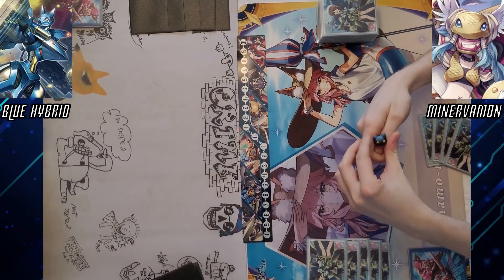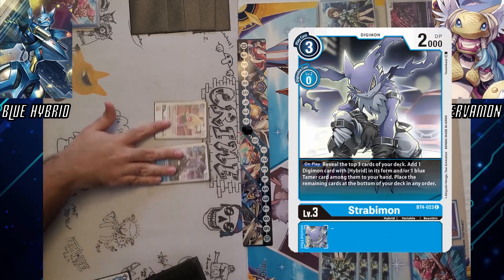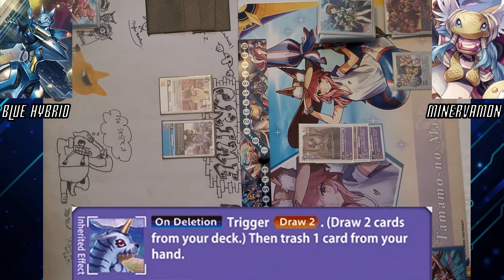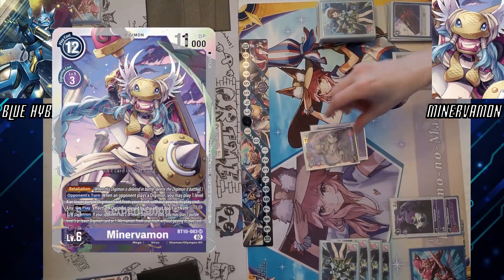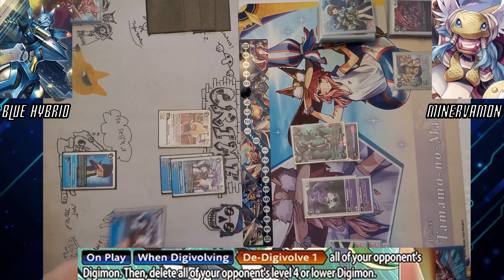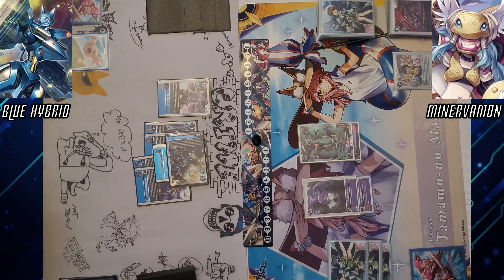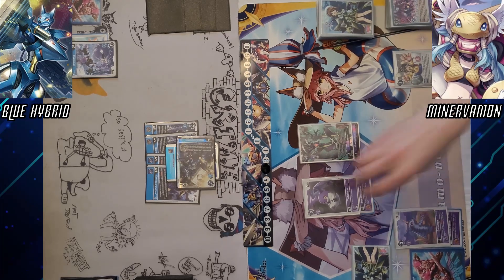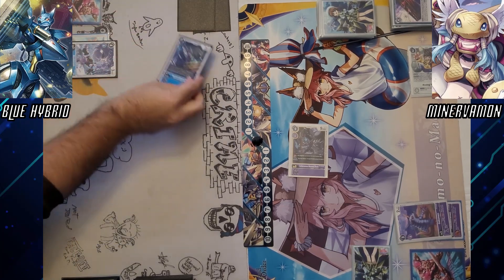Blue Hybrid VS Minervamon | Digimon TCG Gameplay